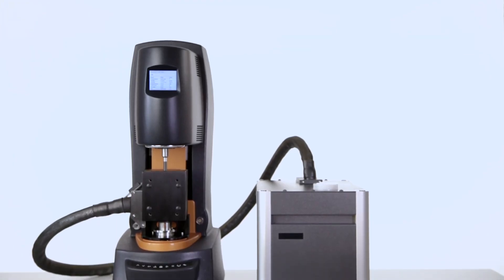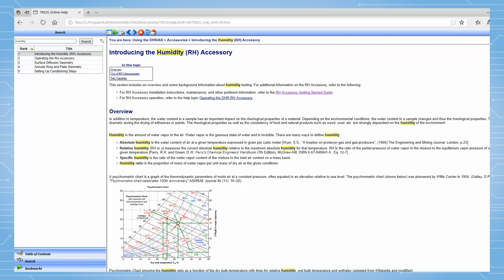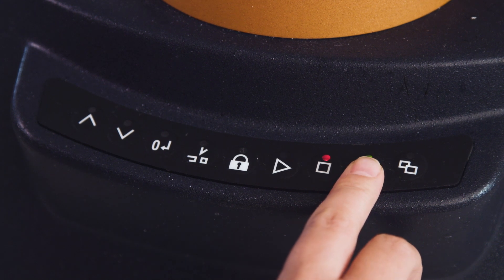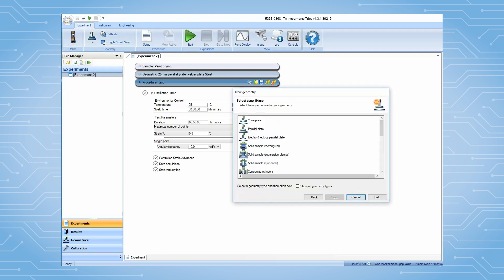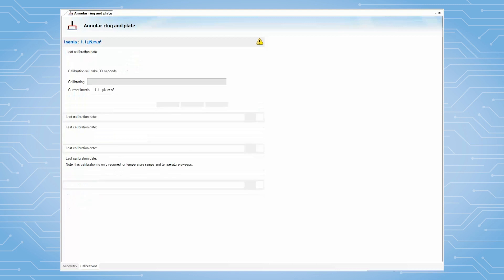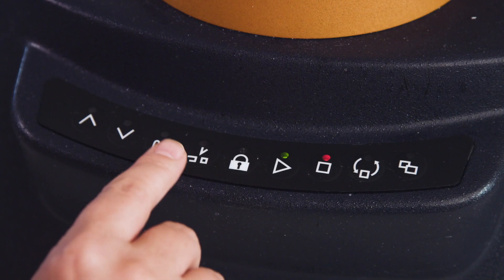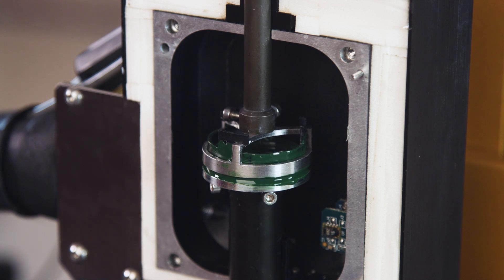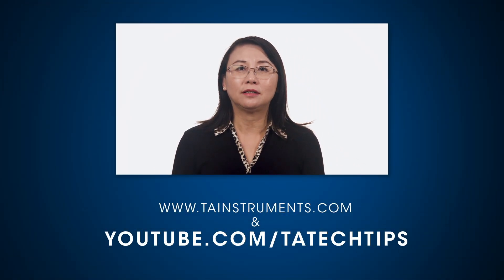Set Up & Use of the Annular Ring Geometry for the Discovery DHR-RH Accessory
In this Tech Tip, we'll show you how to properly prepare, install, and use the annular ring geometry for the Discovery DHR's Relative Humidity Accessory.